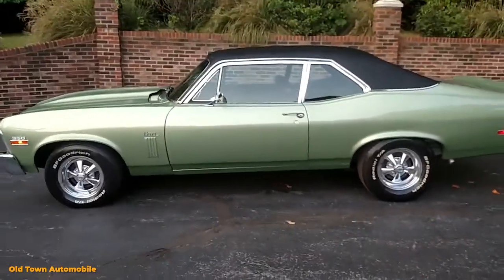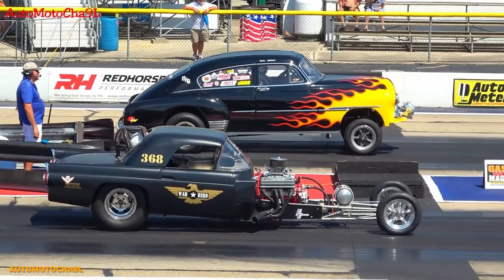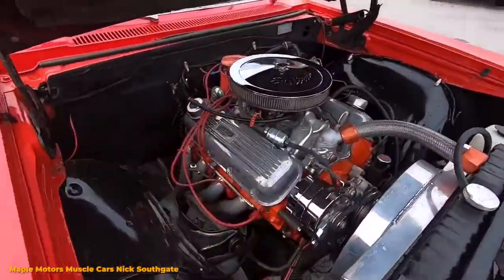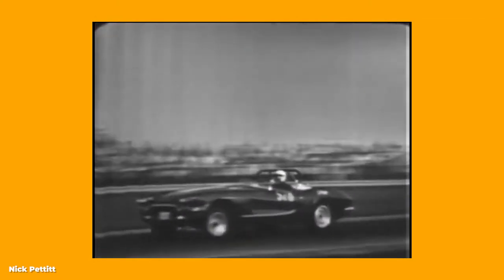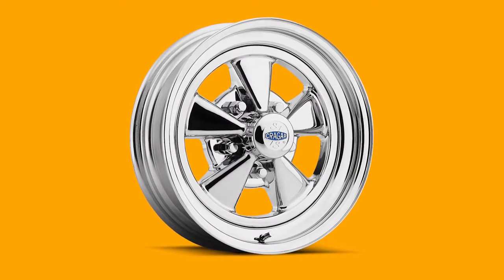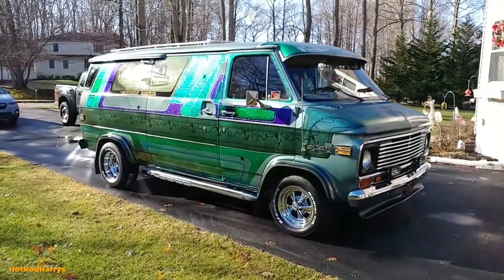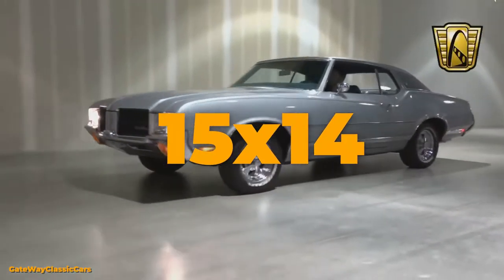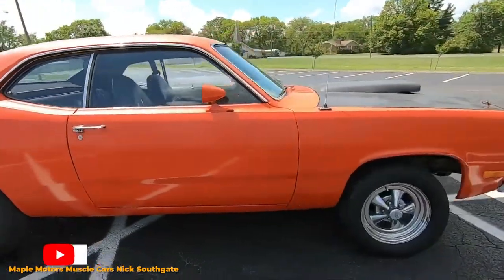Wheel Review: Cragar Super Sport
In this video we review one of the most iconic wheels built for muscle cars